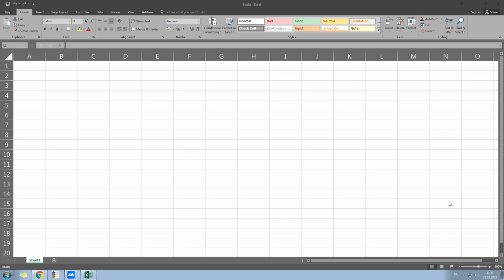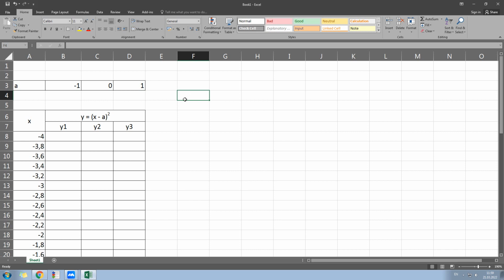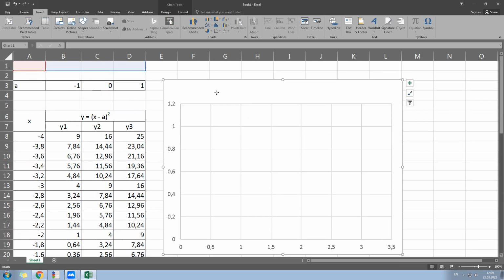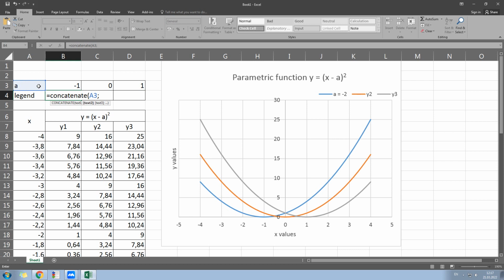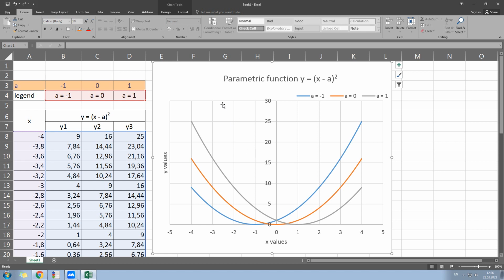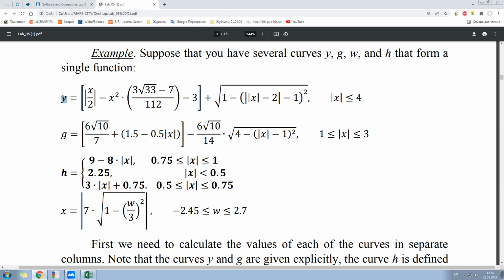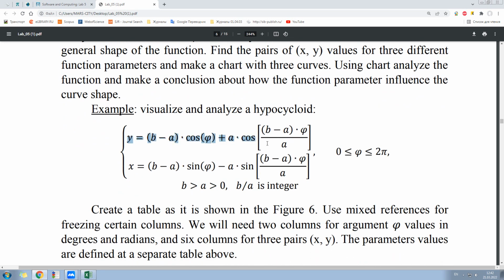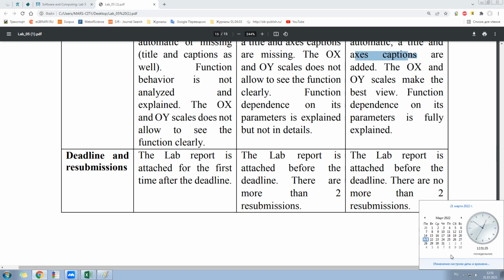Video Lab5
student